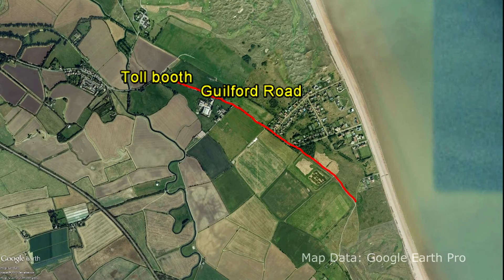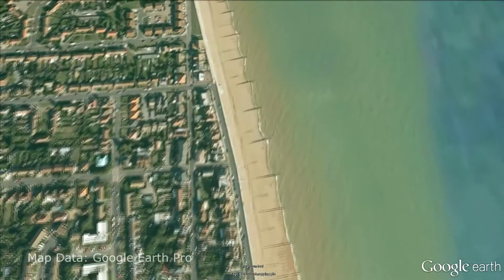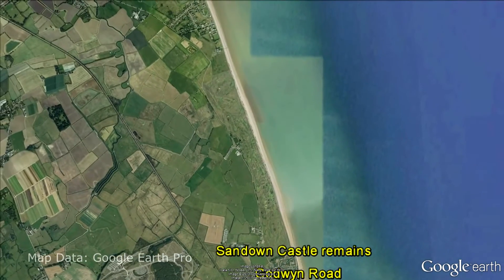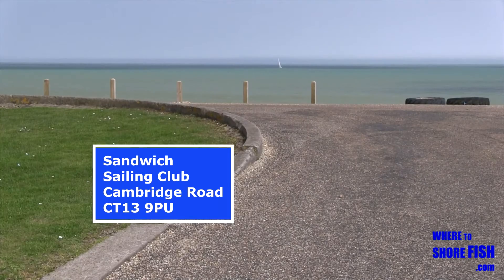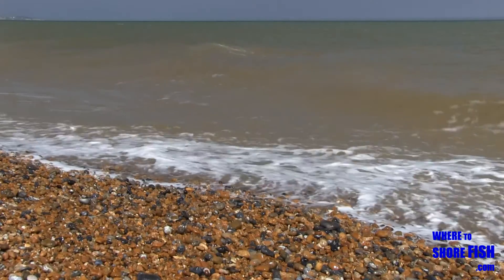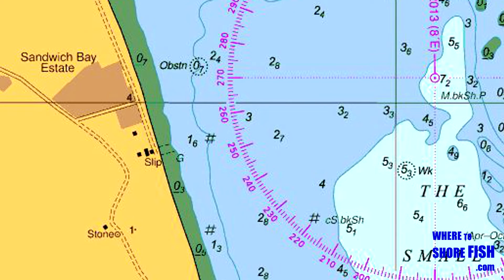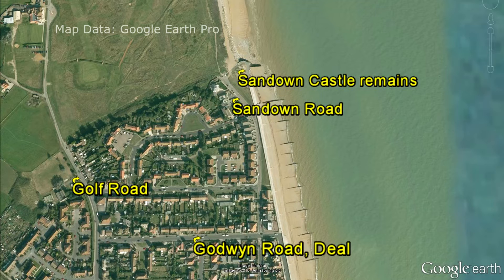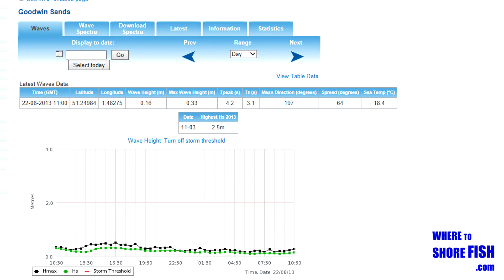Sandwich Bay - beach fishing marks, South East Coast, England, Britain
Beach fishing marks in Sandwich Bay, Kent.

for more angling video guides to
English South East Coast shore fishing marks.

Sandwich Bay has a few spots often seen in fishing reports - the slipway, Chequers and Sandown Castle.

This video covers all of them, including where to park, so the shore angler can go to Sandwich having a couple of back up options.